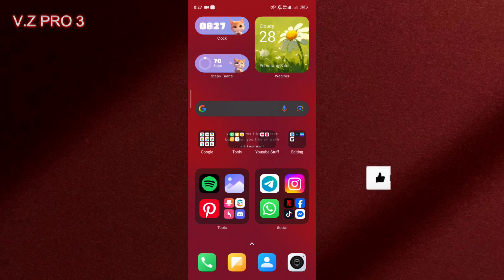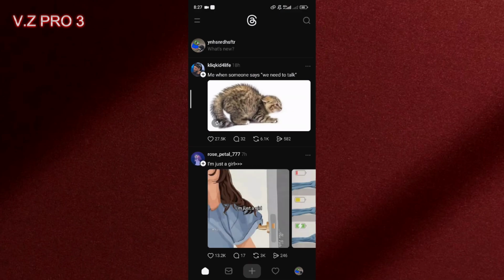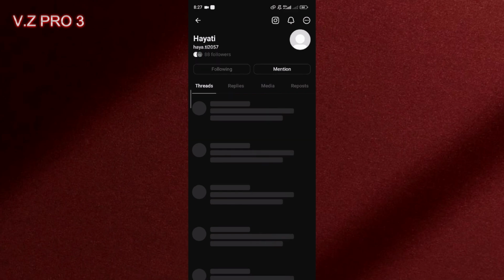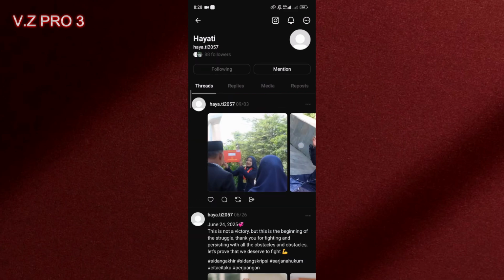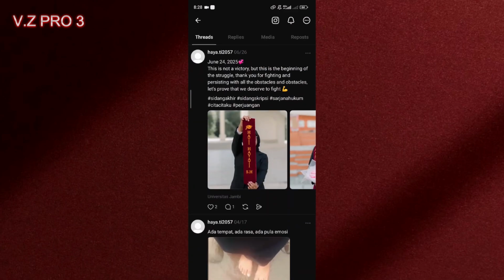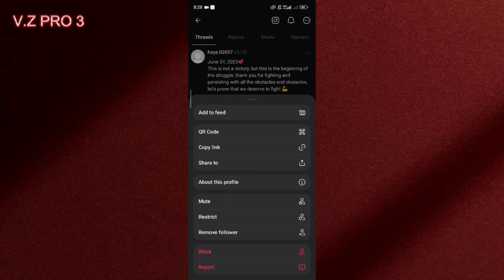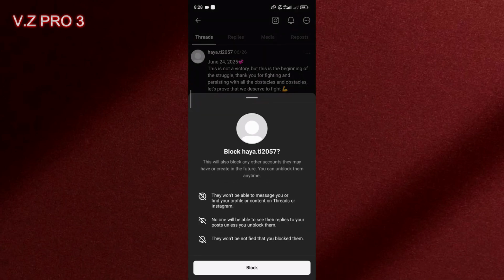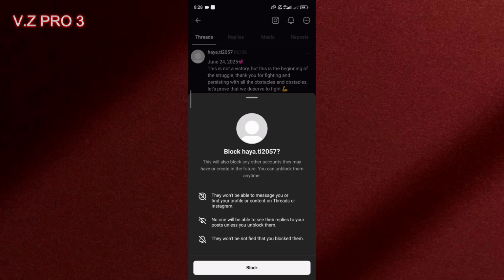How to Block Someone on Threads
Threads offer a text-based platform to connect with your Instagram favs. However, with this opportunity to connect comes the drawback of sometimes encountering users who are rude, spammy, or just annoying.

Thankfully, social media is one place where you don’t have to accept the bad with the good. You can keep your Threads experience pleasant by blocking or muting annoying users.